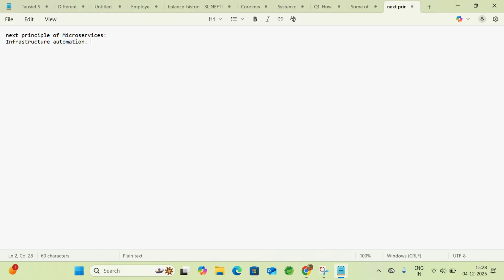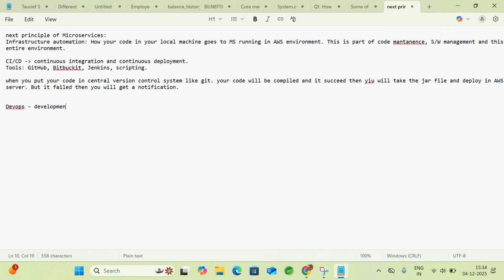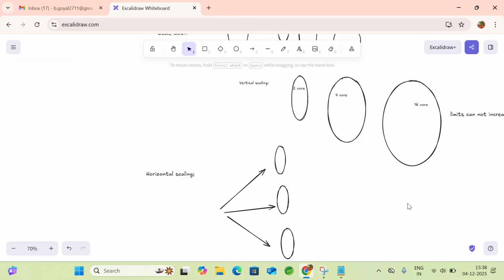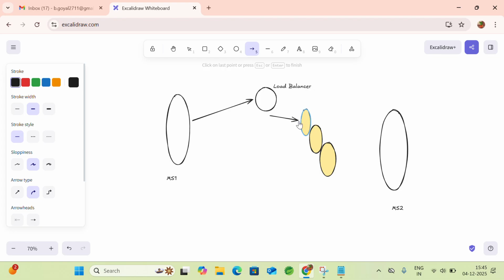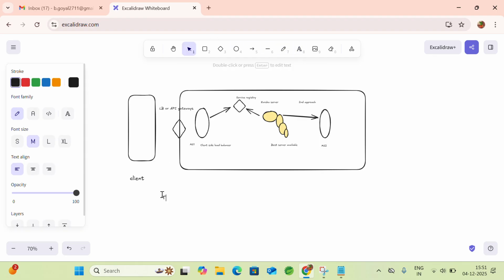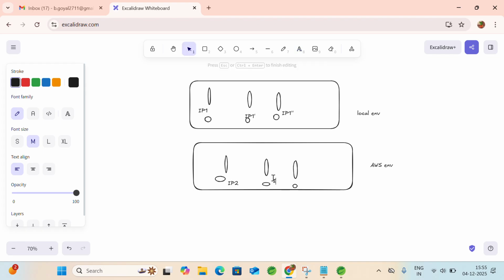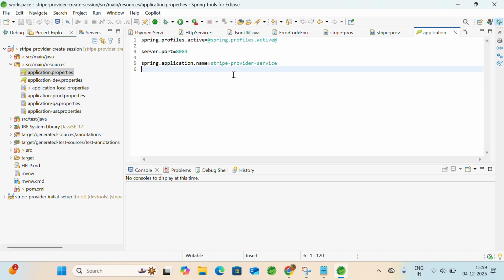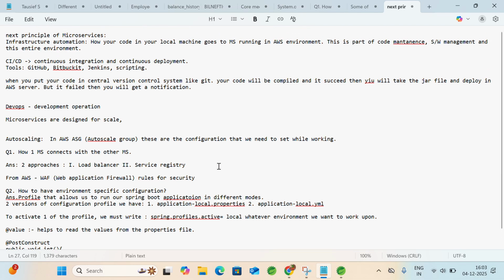Microservices Fundamentals Explained | CI/CD, DevOps, Profiles, AWS, Autoscaling & Service Discovery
In this video, we explore the core principles of Microservices, including CI/CD pipelines, DevOps workflow, environment-specific configurations, and how services communicate in a cloud environment like AWS.* `application-local.properties` vs `application-local.yml`
* Using Spring Boot Profiles
* spring.profiles.active=local
* Using @Value to read config values
* Logging with @PostConstruct
* Auto Scaling Groups (ASG)
* WAF (Web Application Firewall)
* Scaling microservices efficiently
* Continuous Integration
* Continuous Deployment
* Automatic build, test, deploy pipeline
* Failure notification system
* How code moves from your local machine → Git → Build → JAR → AWS deployment
* Role of GitHub / Bitbucket, Jenkins & scripting
* What DevOps actually means in microservices